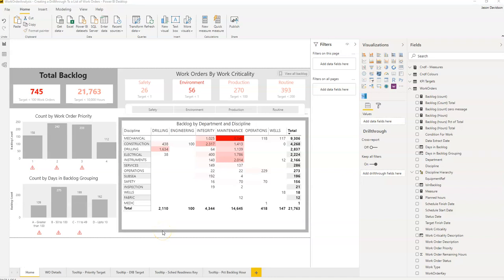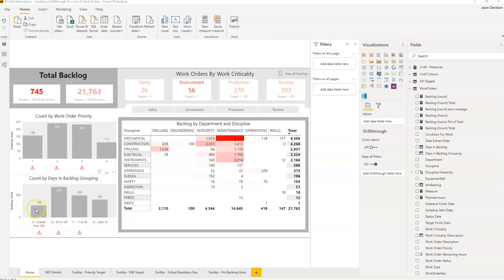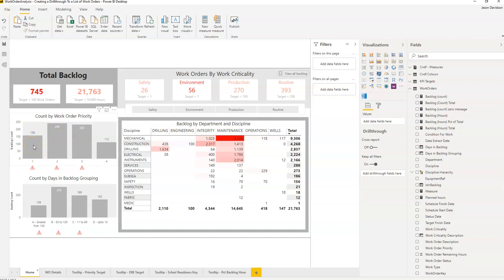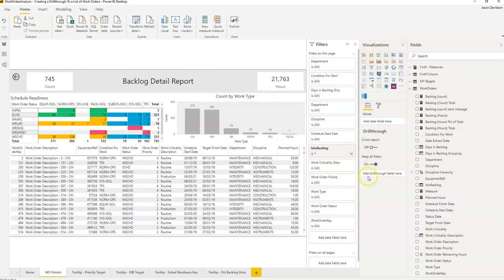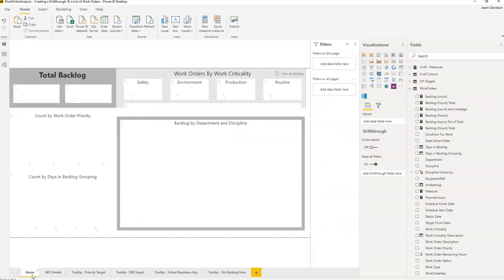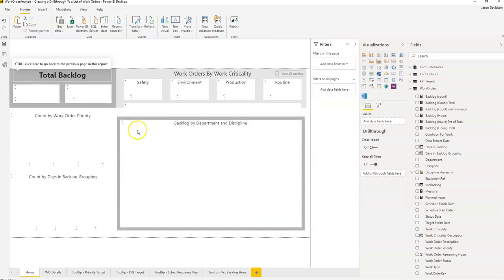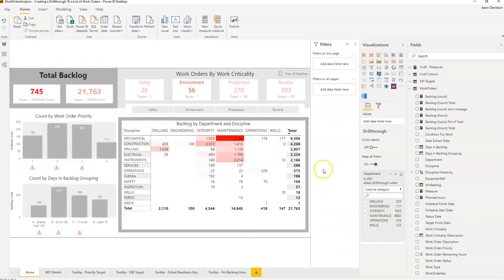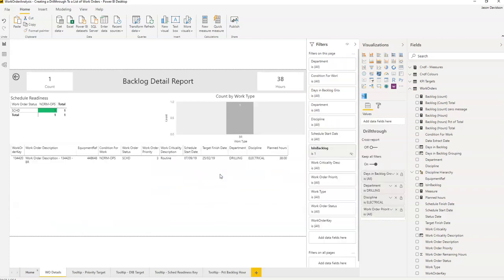Quick Tip #3 - Creating a Drillthrough to a List of Maintenance Backlog Work Orders in Power BI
In this video, I show you how to set-up a drillthrough from a work order Backlog Analysis Dashboard to the underlying list of work orders in backlog.

If you want to build the backlog analysis dashboard shown in the video you can sign up for my free course at

Resources
👉Access to the source PBIX files